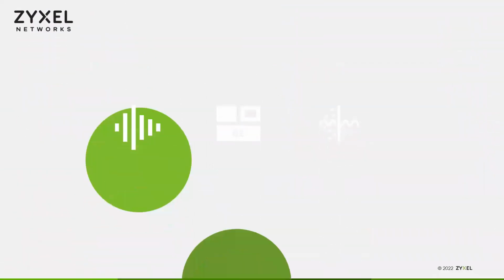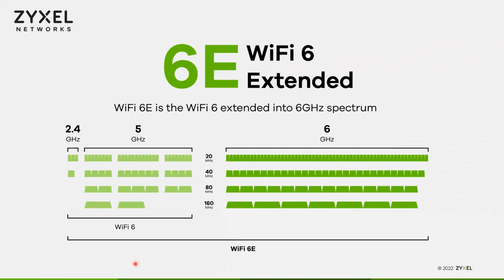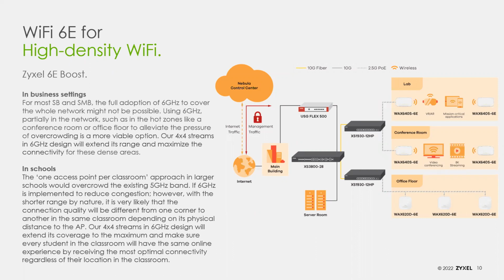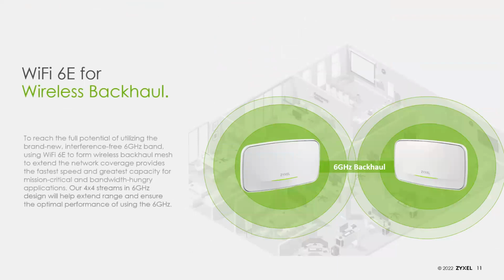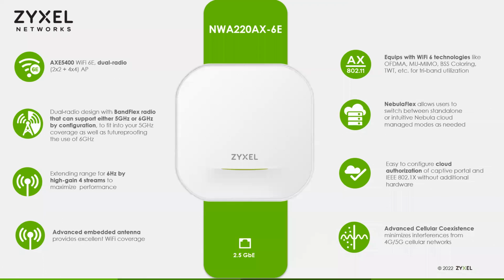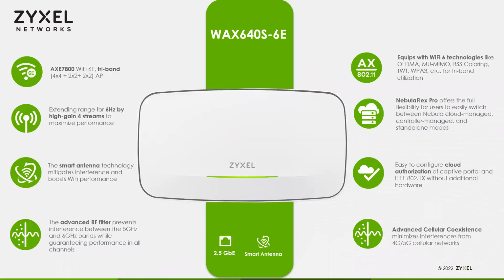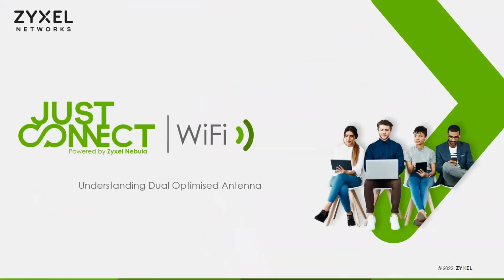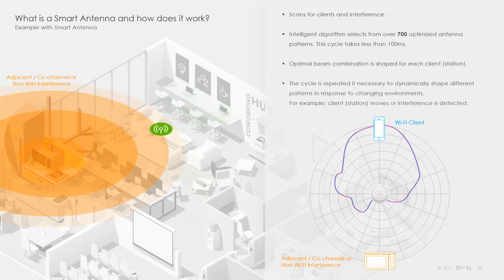ZYXEL | Webinar: Tech Talk - Our New WiFi 6E AP's are here (07-14-2022)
Welcome the newest members of our business class AP family, the WAX620D-6E and NWA220AX-6E. These Access Points support the new WiFi 6E standard using the 6Ghz spectrum.